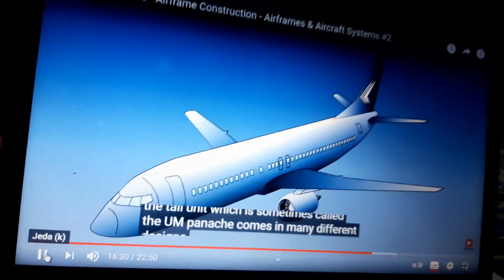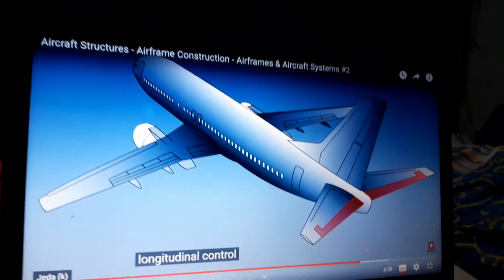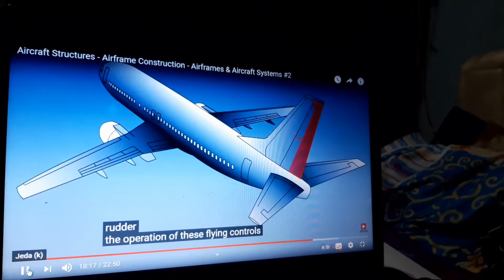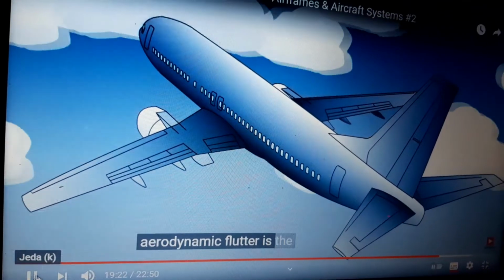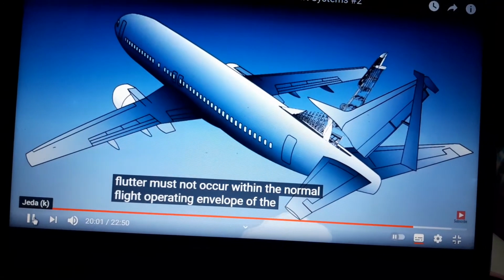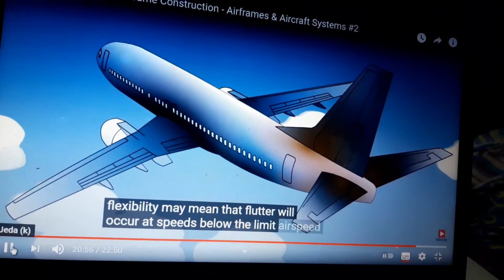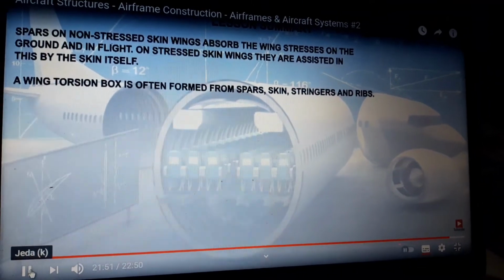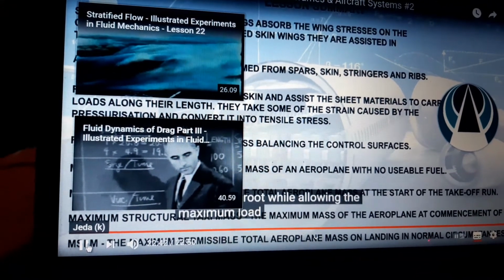aircraft hydraulic system